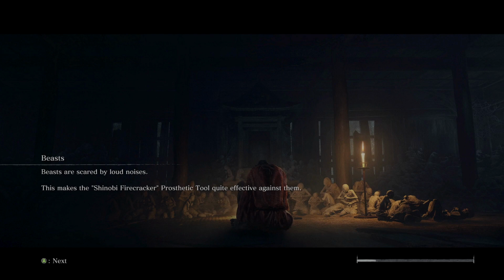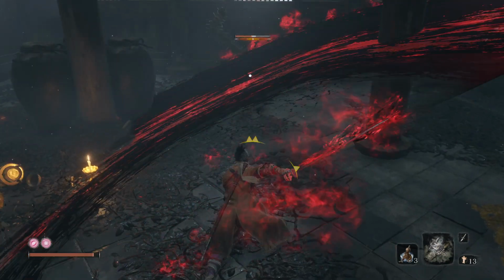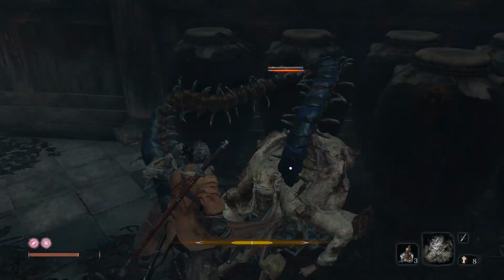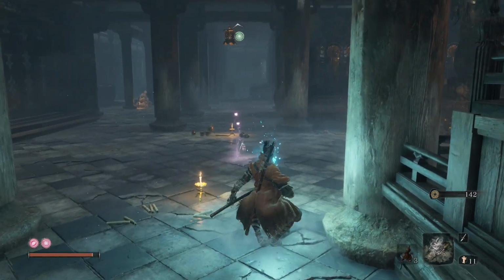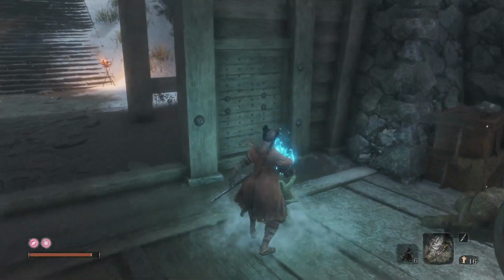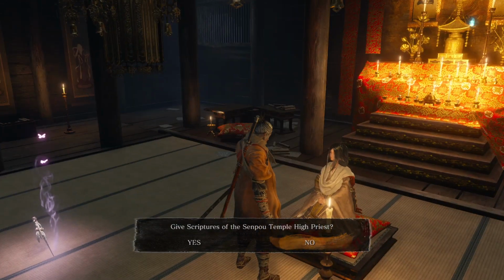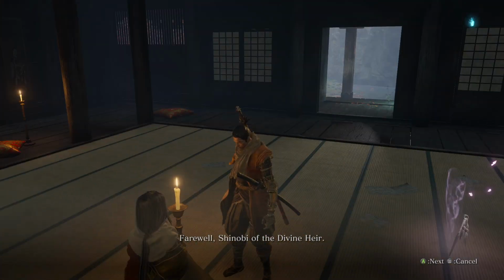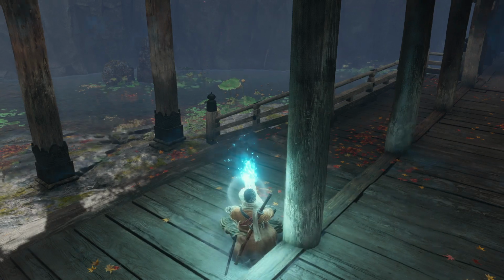Where's the Snake? Reaching the Under-Valley Shrine in Sekiro | Let's Play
Lady Butterfly is a no-go, she's simply too strong and I'm quickly losing my patience. Instead, I try to find the way forward... It goes about as well as you'd expect. (Episode 26)

Sekiro is a souls-like where you play as a shinobi referred to as "Wolf", also nicknamed "Sekiro". As a shinobi, you're honor-bound to protect and obey your master, Kuro. Due to his lineage and your status as his shinobi, you are effectively immortal: no matter how often you die, you can always return. With innovative combat and movement systems, Sekiro is, without a doubt, one of the best souls-like ever made.